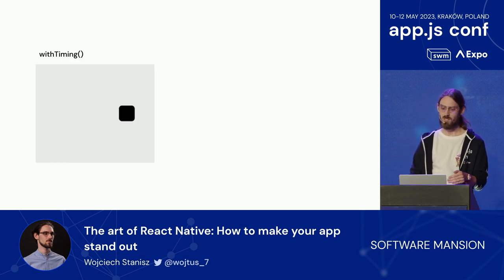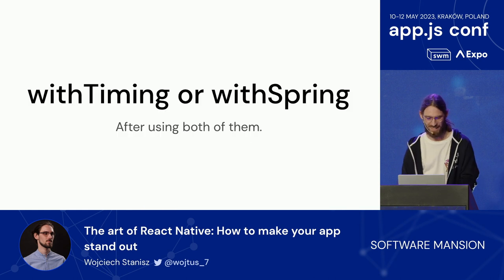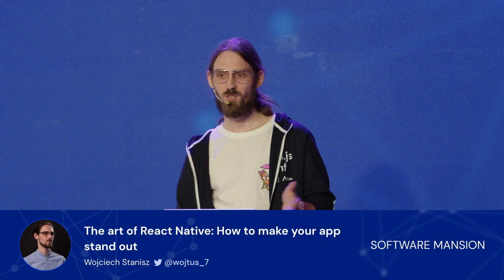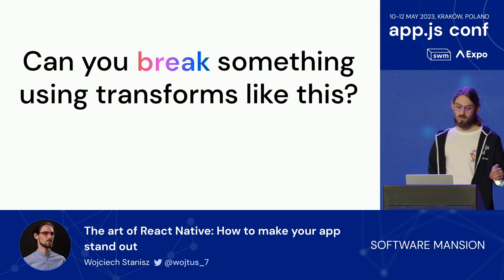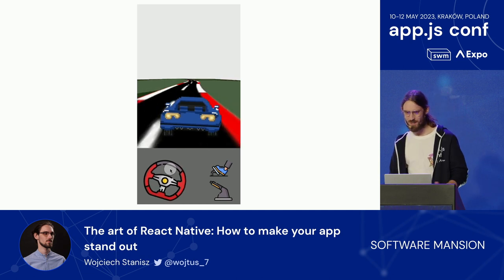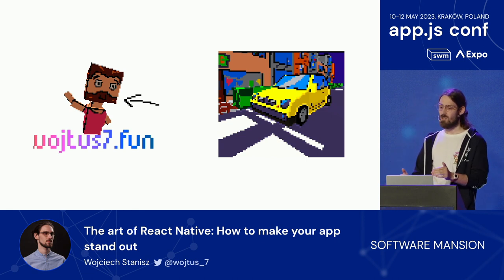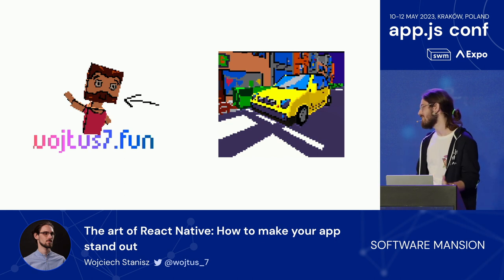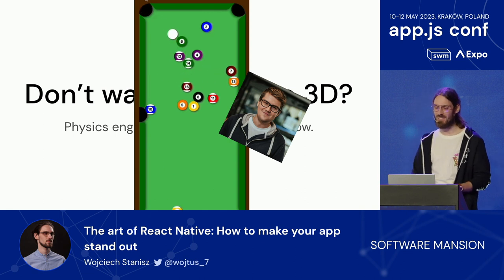Wojciech Stanisz – The art of React Native: How to make your app stand out | App.js Conf 2023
Creating an engaging application is not an easy task. But sometimes even the best functionality has to be shown in a glamorous manner to make it memorable. During the talk, we are going to take your React Native skills to the next level by showing you how to make your mobile apps stand out from the crowd with unique unforgettable features. You'll learn how to create eye-catching animations that not only captivate your users but also add meaning to your app's functionality. With practical tips, real-world examples, and cutting-edge techniques, you'll discover how to make your app a true masterpiece of motion design.